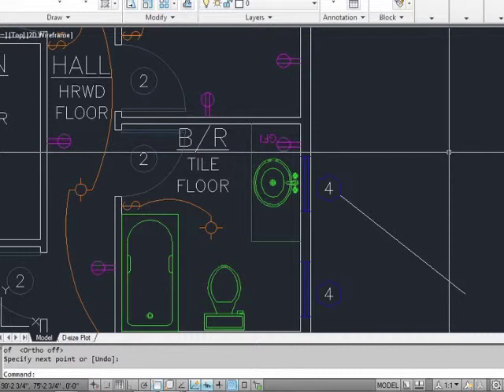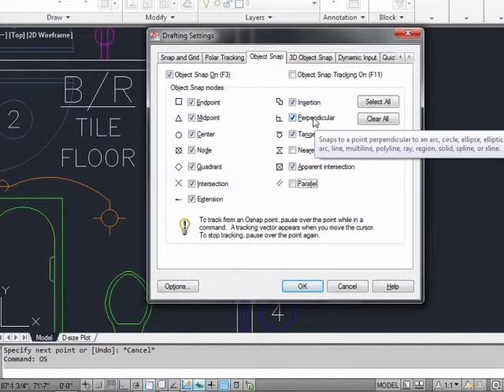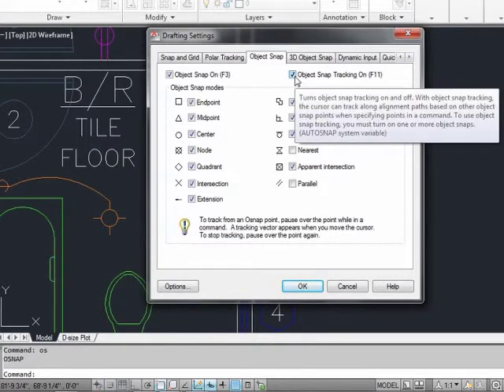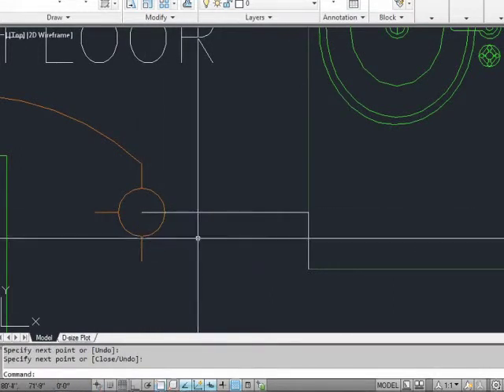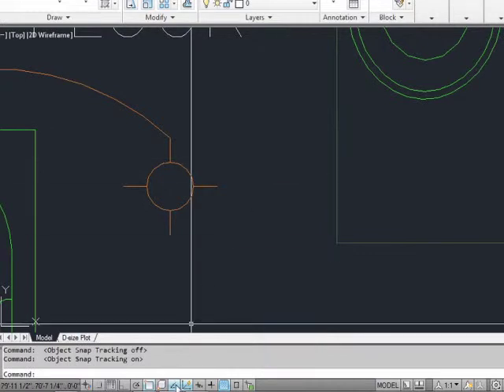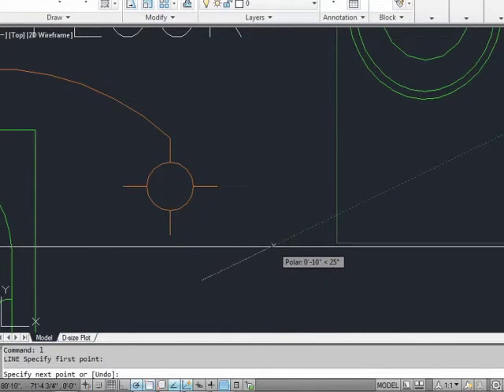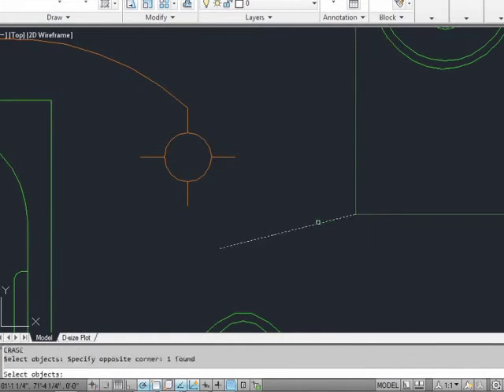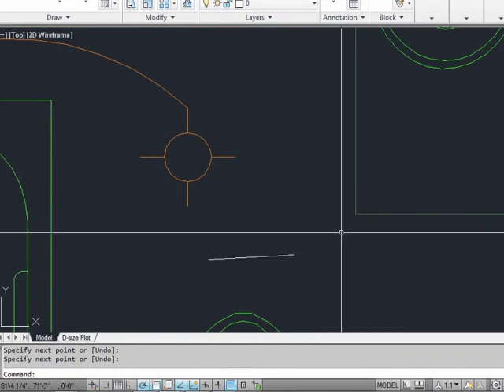AutoCAD 2012 Osnap - Tutorial Video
Want all of our free AutoCAD videos?

This AutoCAD 2012 tutorial is just a short extract from the full course. This snippet shows how to Use the Onsnap command.